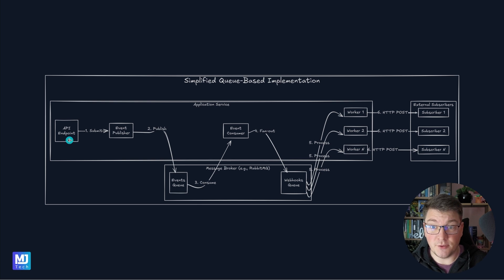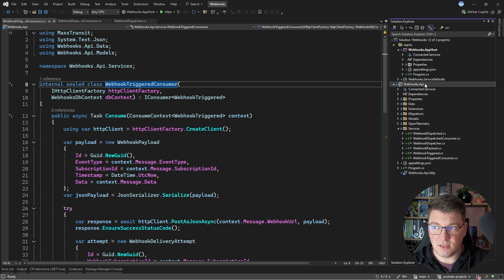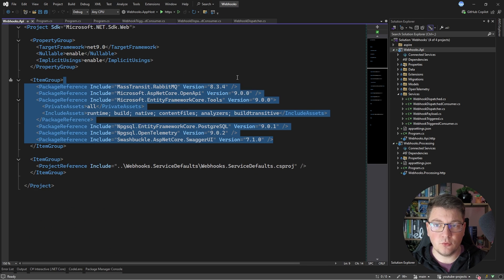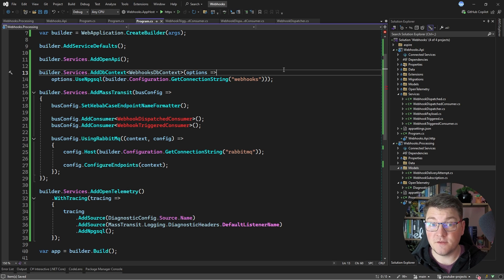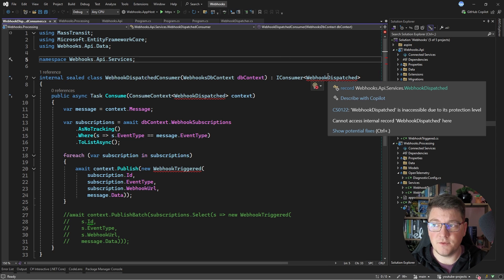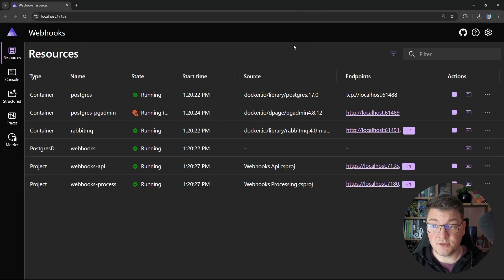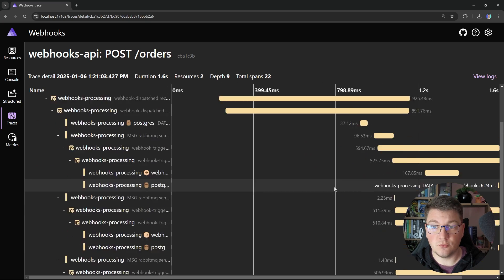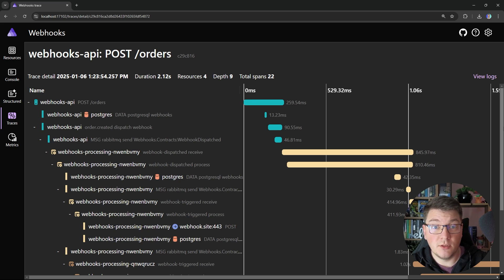Fanout Pattern: Scale Your Message Consumers to Infinity (Webhooks Series Part 5)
Discover how to build a robust webhook processing system that scales effortlessly with your growing business needs. In this video, we will implement a queue-based architecture that transforms webhook handling from a potential bottleneck into a scalable solution.

By publishing incoming webhooks as messages to a queue, you gain the flexibility to distribute processing across multiple consumers, effectively managing high loads and ensuring reliable delivery. Learn how this architecture prevents system overload and provides the foundation for a resilient webhook infrastructure that grows with your application.

Building Async APIs in ASP.NET Core - The Right Way

Chapters
0:00 How to scale message consumers
1:53 Consumer service + Fanout pattern
7:48 Running the updated solution
8:42 Scaling out the Consumer service